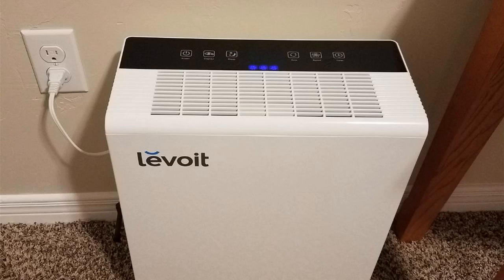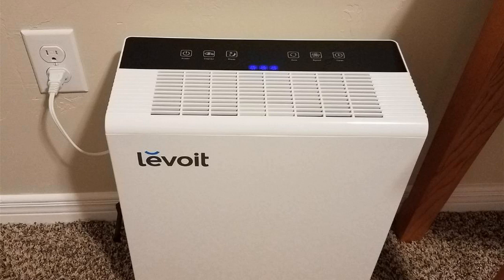Levoit LV-PUR131 Air Purifier Review - Best Bang For Your Buck Award!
Detail & Price: